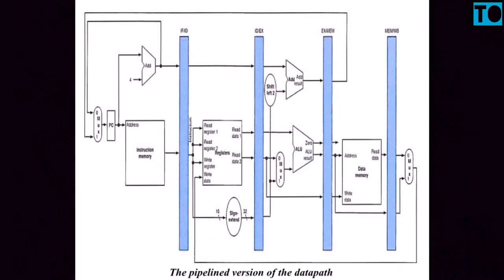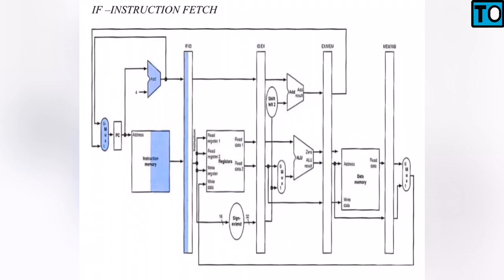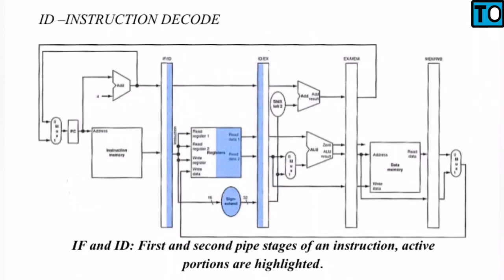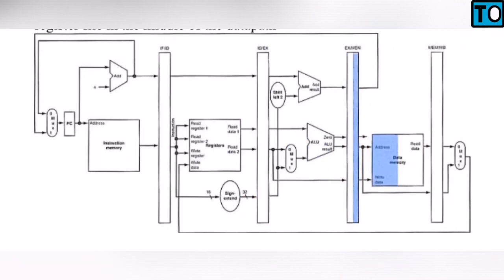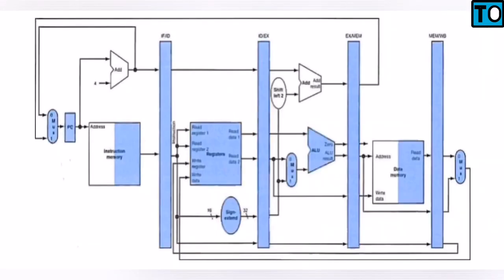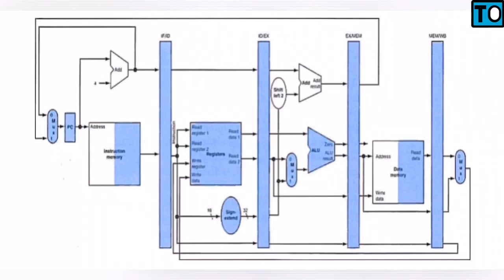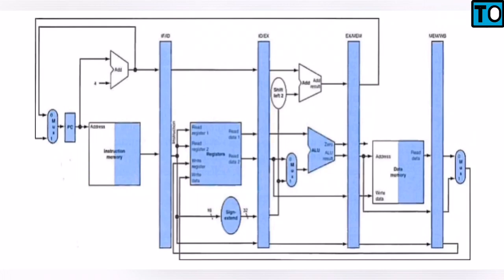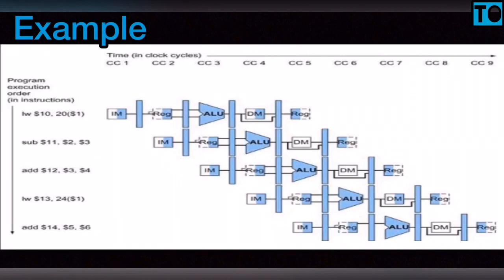Computer Architecture | #25 | Pipeline Datapath | Tamil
From this video you will be able to understand the
Concept of Pipeline Datapath ,
In computer Architecture concepts.